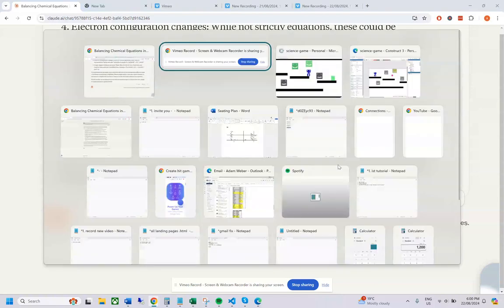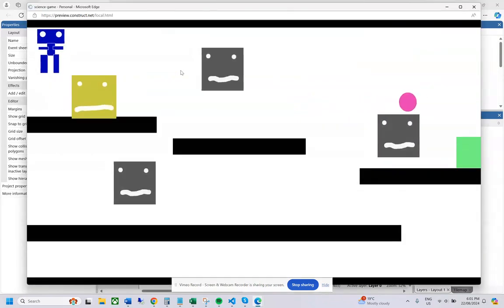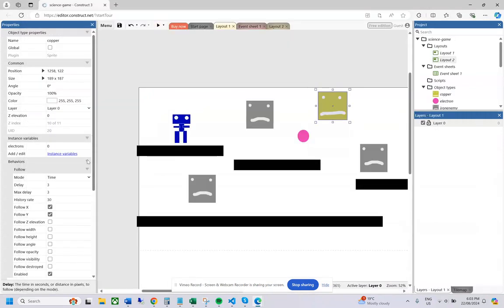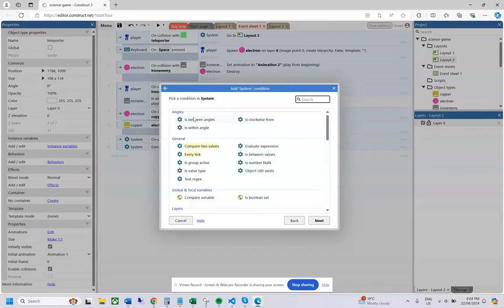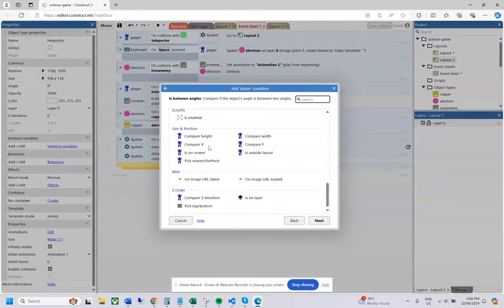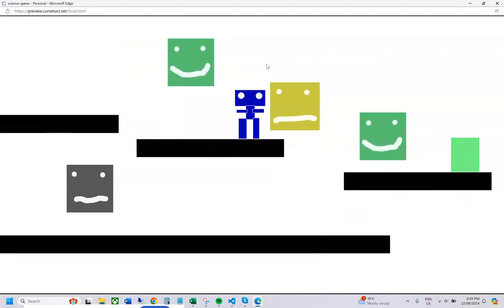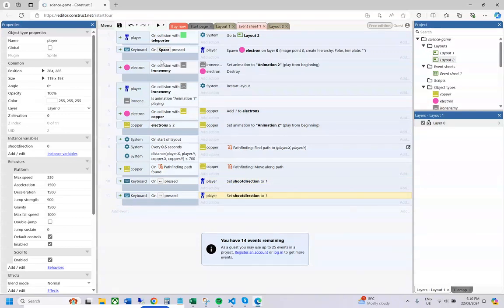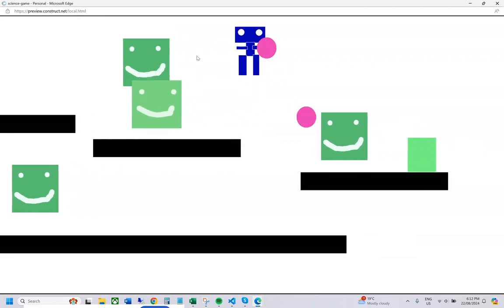Science video game tutorial - construct 3 - part 3